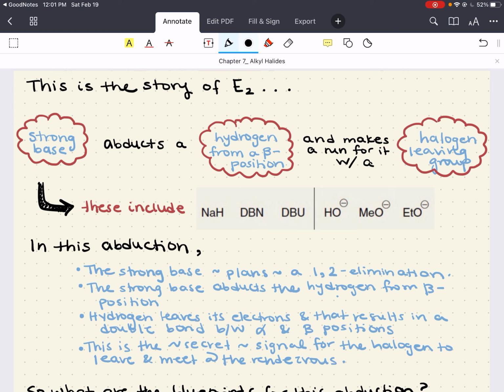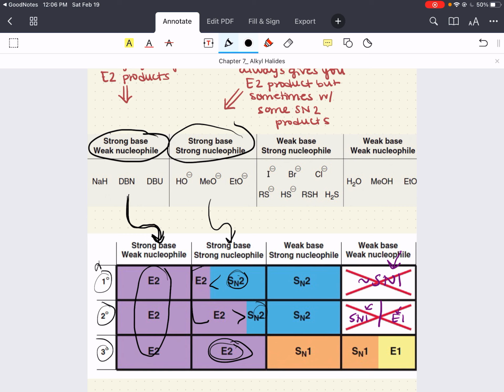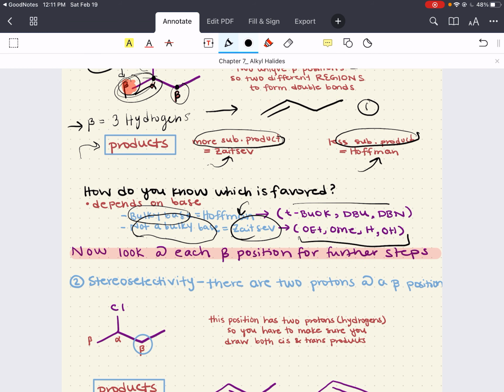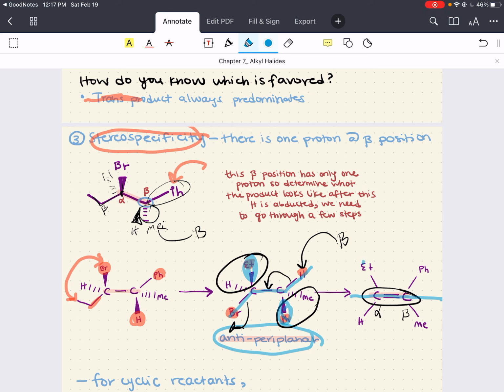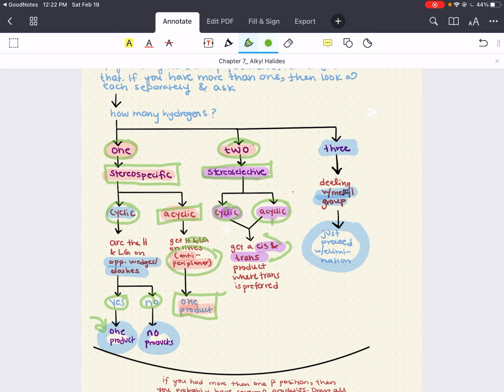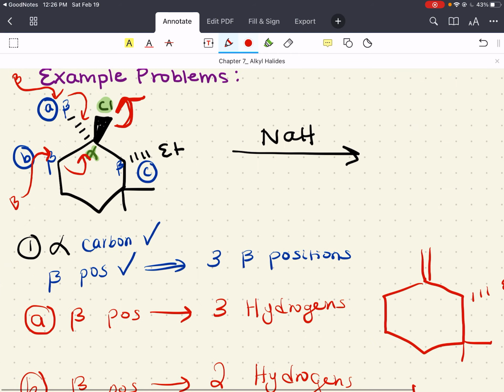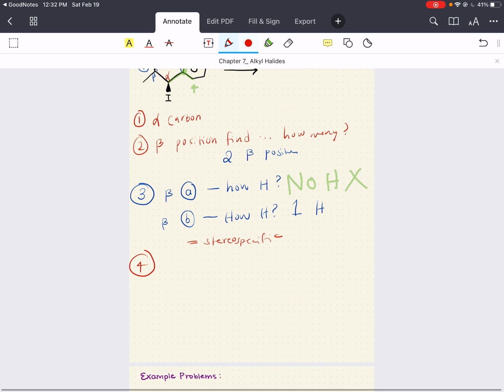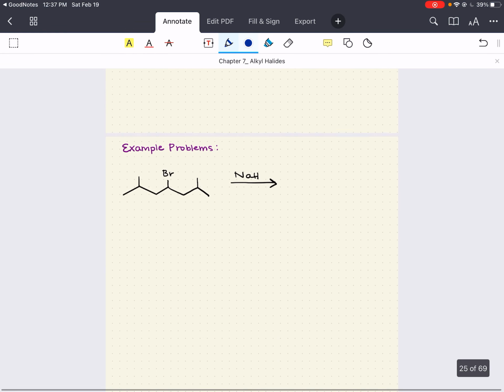Organic Chemistry 1: Chapter 7 - Substitution and Elimination Reactions (Part 2/5)